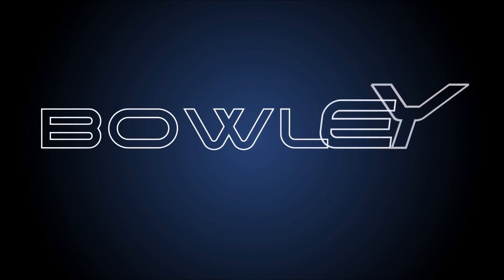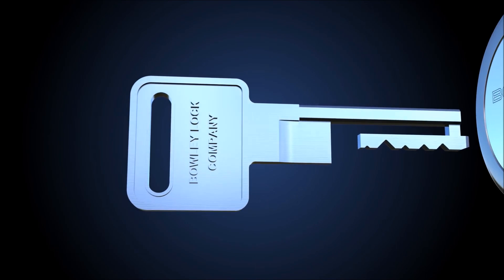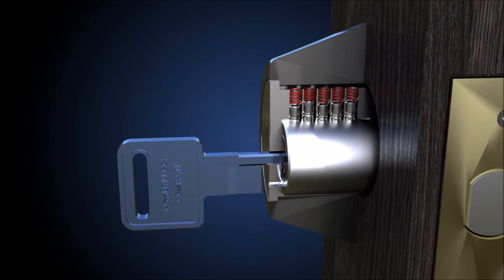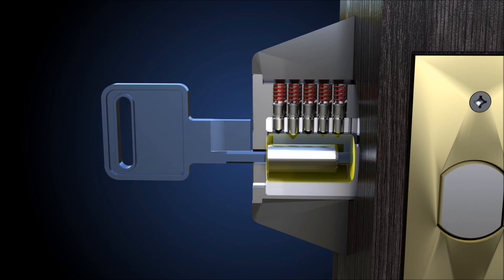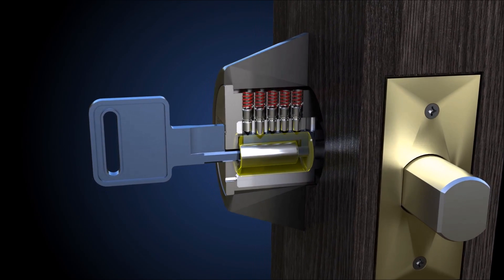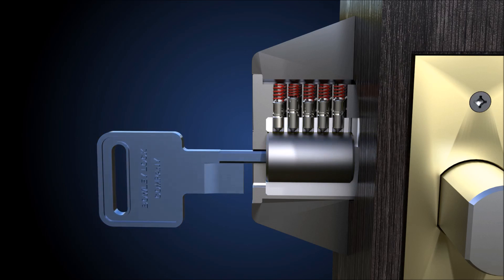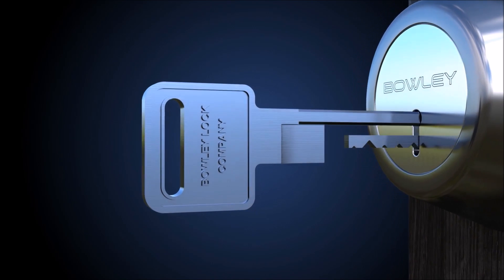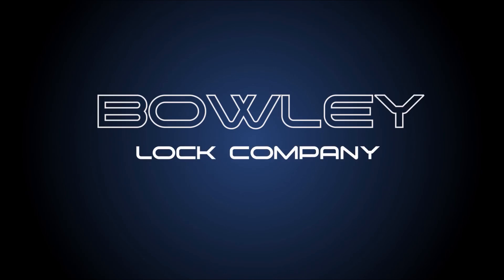Bowley Lock Animation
Here is an computer generated animation of the Bowley Lock and Key in action.